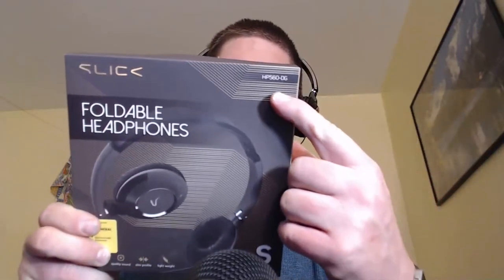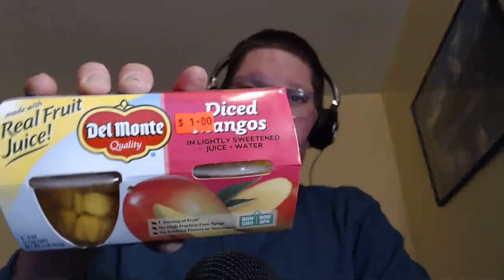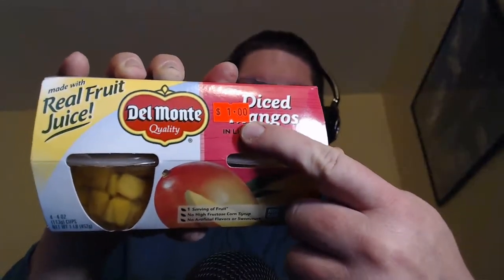Testing The Yeti Blue Blackout Mic & Logitech C922 Pro Stream Webcam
This will be a test live stream with my new Yeti Blue Blackout Microphone and Logitech C922 Pro Streaming Webcam. Come tonight @ 7 PM and let's put this new setup threw it's paces.